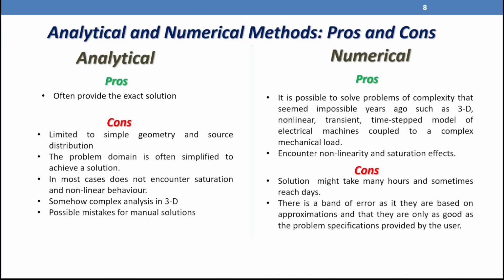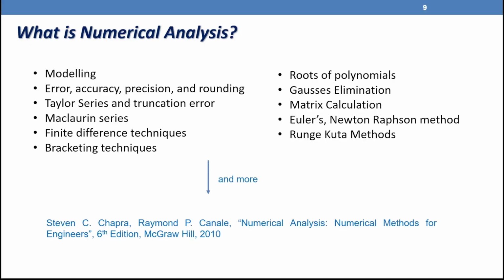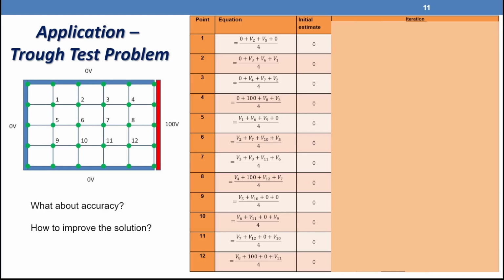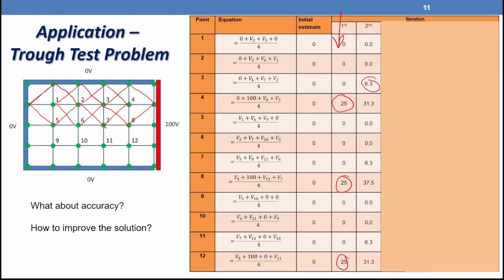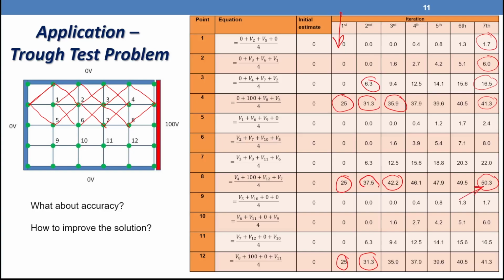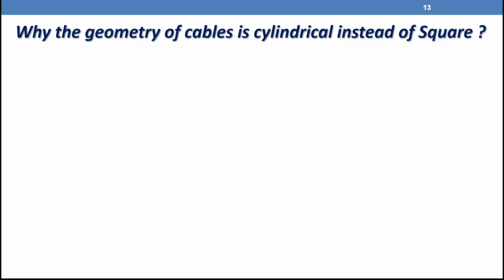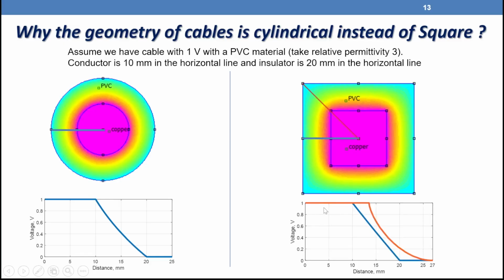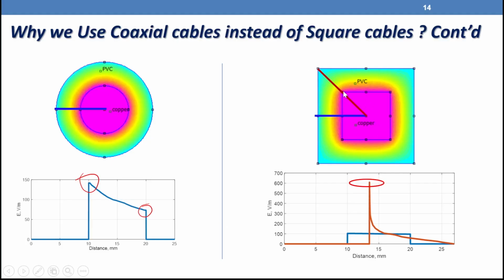Introduction to Numerical Methods and Finite Element Analysis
This video provides a foundational introduction to Numerical Methods and Finite Element Analysis (FEA), focusing on why numerical techniques are essential for solving real-world engineering problems that are difficult or impossible to solve analytically.
You will learn the key differences between analytical and numerical methods, understand the concept of numerical analysis, and explore practical engineering applications using finite difference and finite element ideas. The video also explains how geometry affects electric field distribution, with real-world examples from electrical engineering.

🎯 Topics Covered
• Analytical vs. Numerical Methods: advantages and limitations
• What is Numerical Analysis?
• Iterative solution of the two-dimensional Laplace’s equation using the Finite Dif-ference Method (FDM)
• Application example: Trough Test Problem
• Effect of sharp corners on field distribution
• Why electrical cables have cylindrical geometry instead of square shapes

⏱️ Video Timeline
• 00:00 – Analytical Analysis vs Numerical Analysis
• 01:45 – What is Numerical Analysis?
• 02:15 – Iterative Solution of 2D Laplace’s Equation (Finite Difference Method)
• 03:10 – Application: Trough Test Problem
• 06:20 – Effect of Sharp Corner
• 07:35 – Why Cable Geometry is Cylindrical Instead of Square